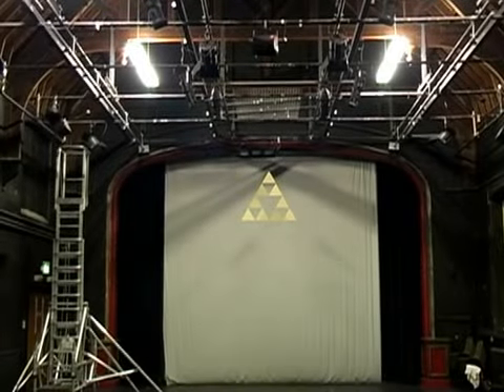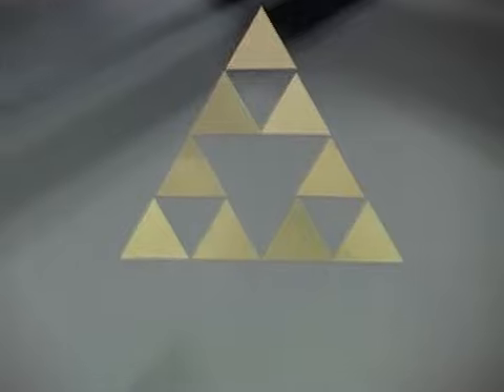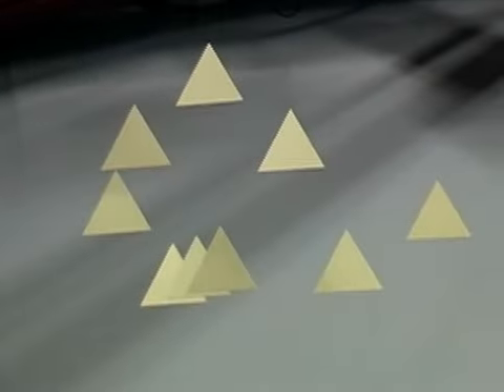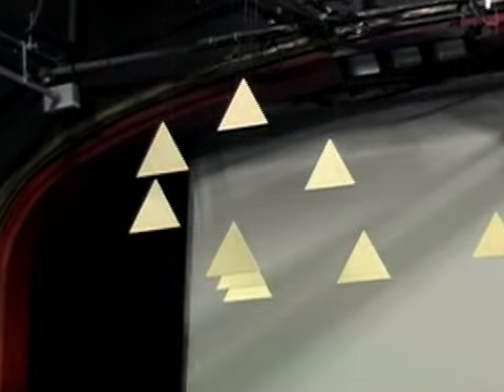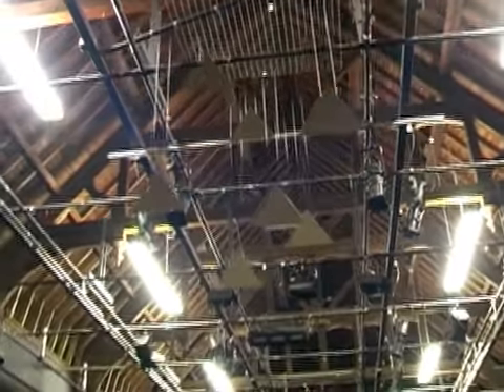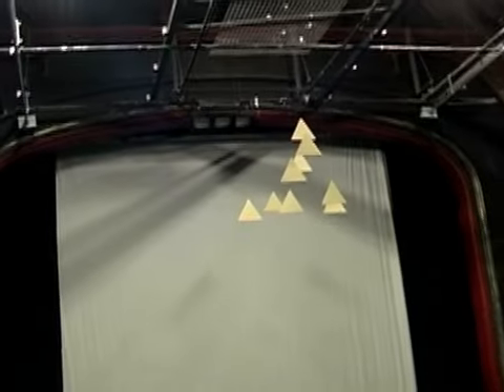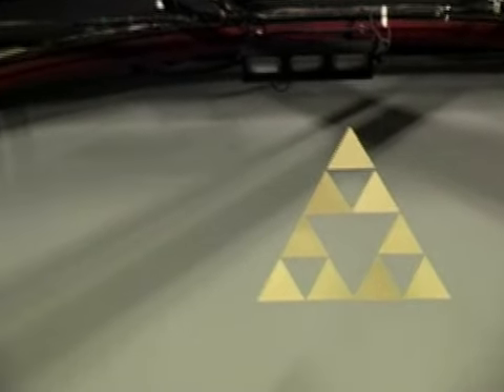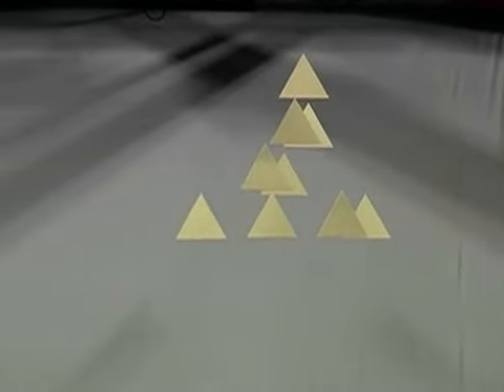Clock Test 1.mov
A preparatory experiment towards the 'Fractal Clock' installation, testing the optical appearance of the top nine triangles in the still 'hour' position. No sound or rotation. Commentary directed to Professor Richard Taylor, Oregon, USA, who has an interest in the possibility of fractal geometry as a construct of perception.